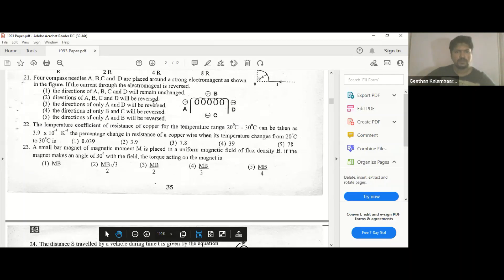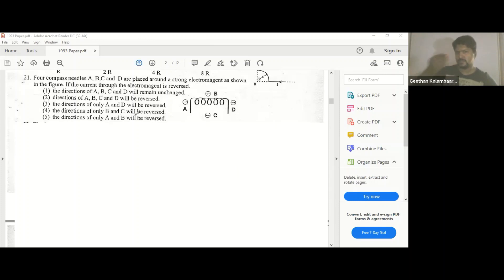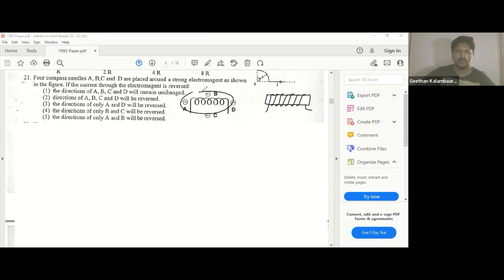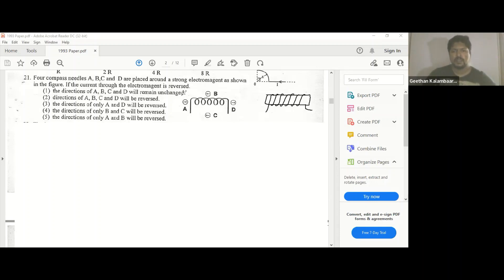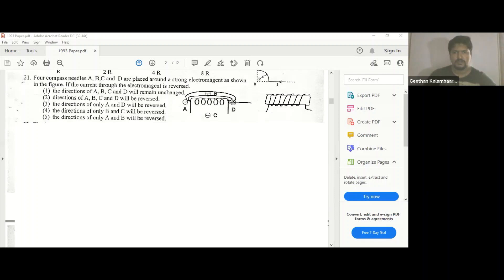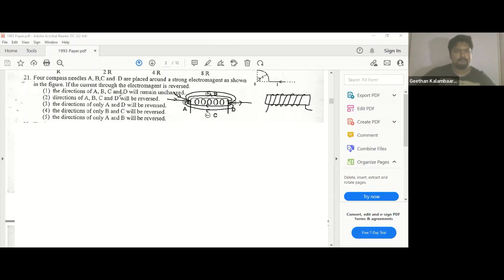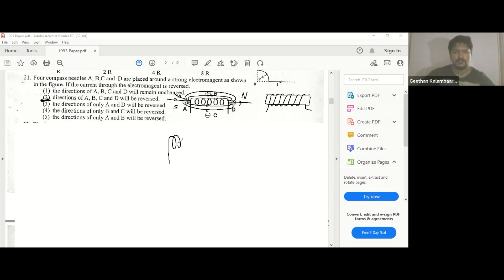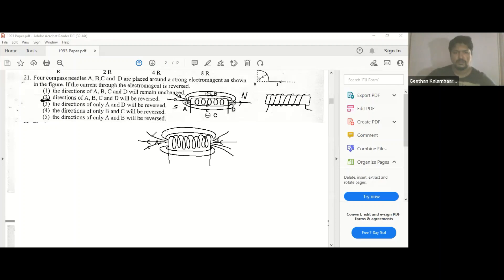1993 MCQ 21